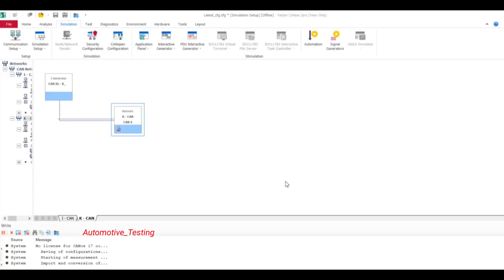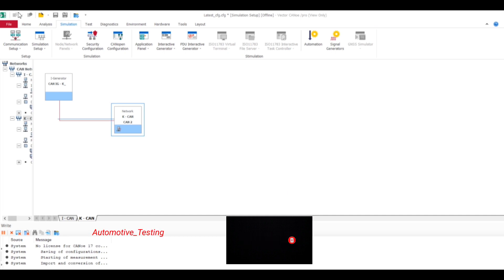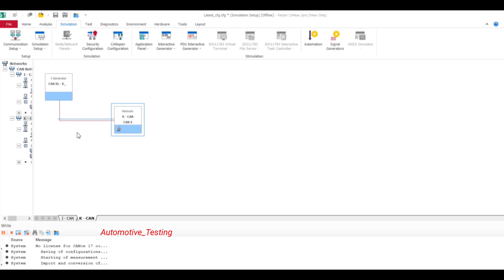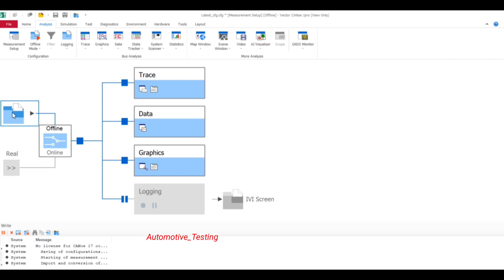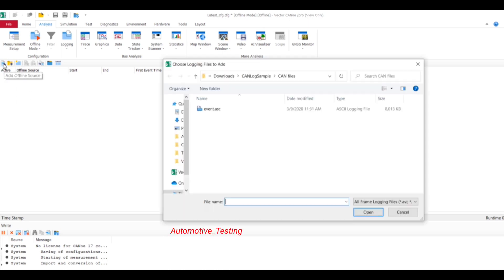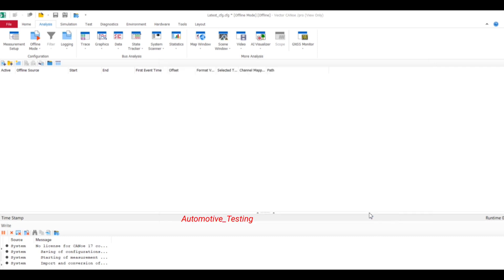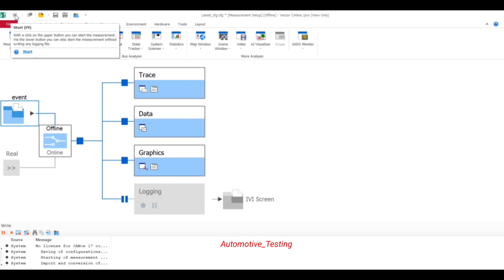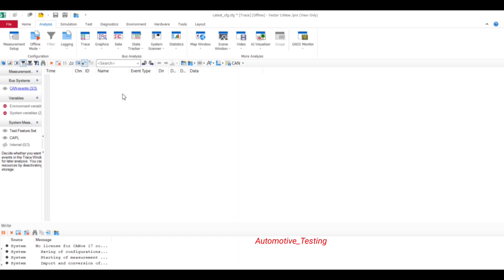🤔How to run CAN logs in offline mode in vector CANoe??🤔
in this video you will get to know how to run CAN logs from measurement setup in offline mode.